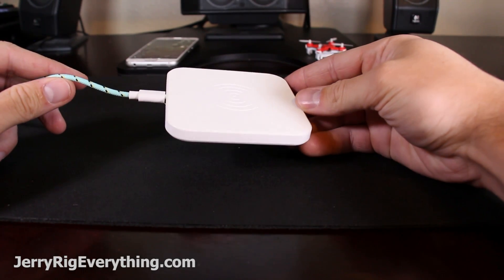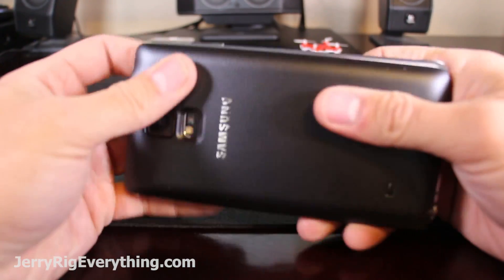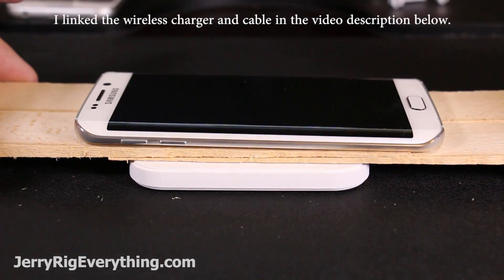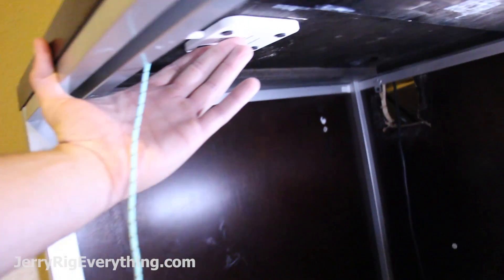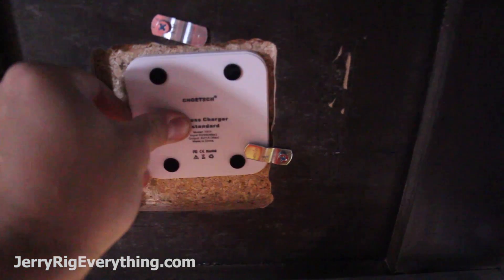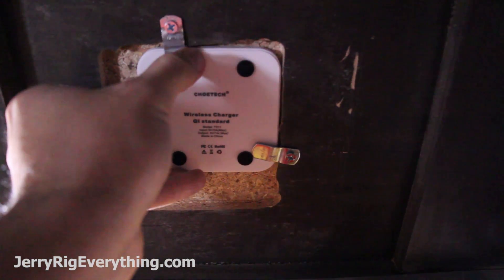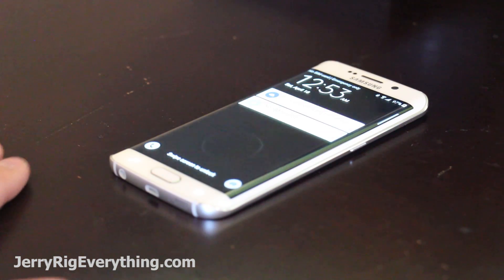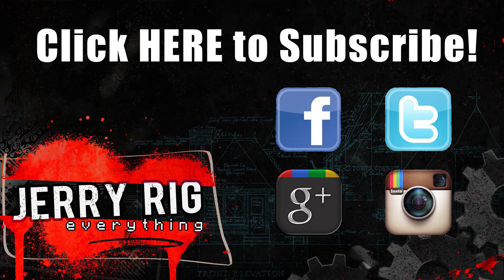Totally Invisible Wireless Charging DIY project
Ever wanted to get a wireless charger, but then decided that having a pad sitting on top of your desk was just as lame as plugging it in every time?  Well in this video I show how to completely hide your wireless charger from view.